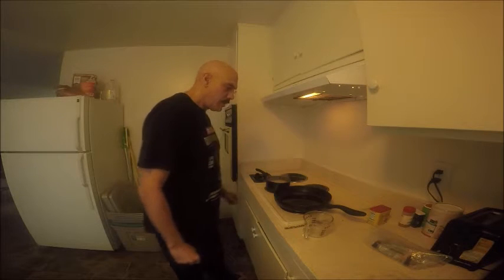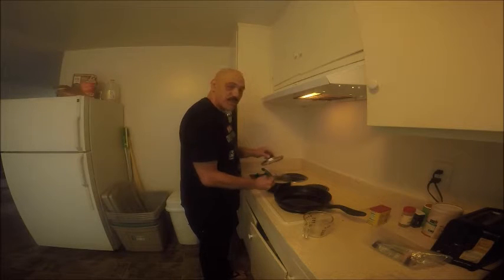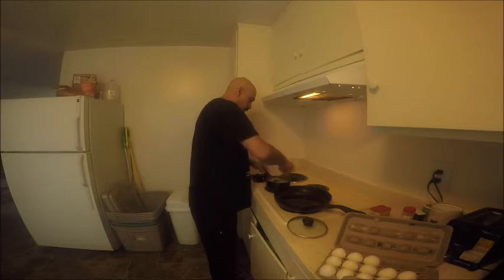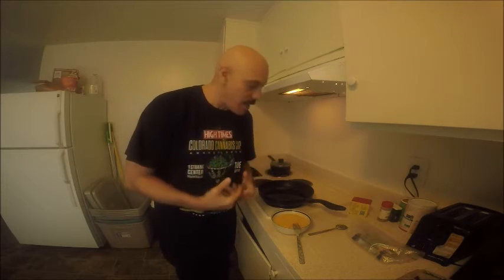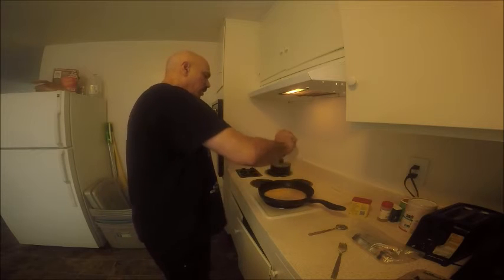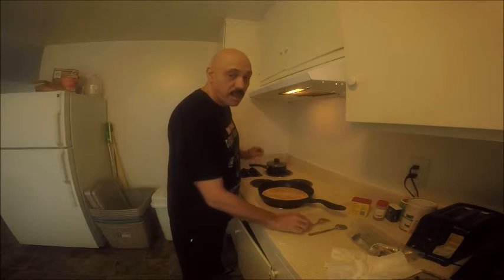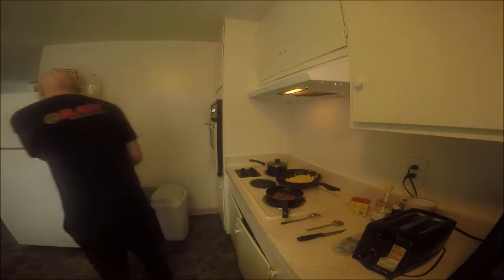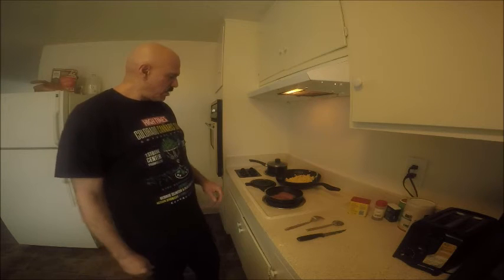LUNCH WITH LIGE on my Birthday feb 7th 2017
another series of Lunch with Lige. this one is from my apartment in San Diego Ca. look out for more Lunch with Lige soon!